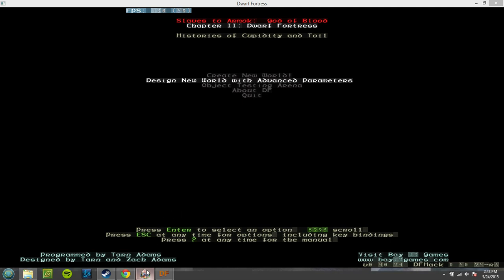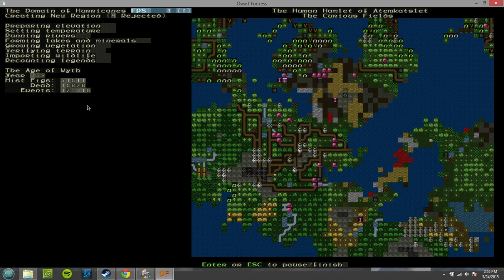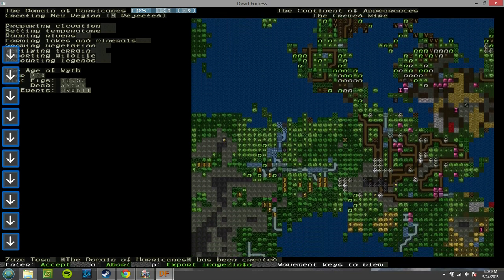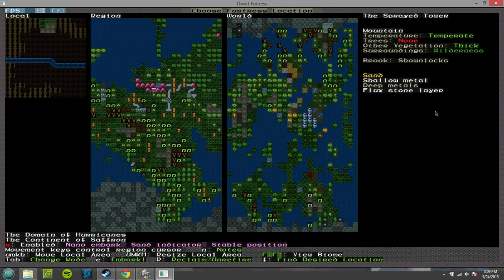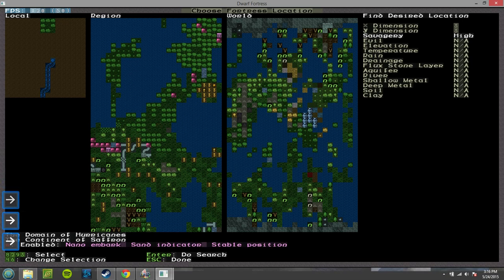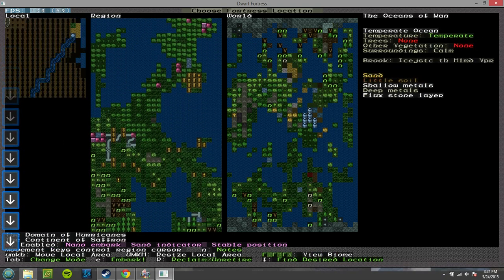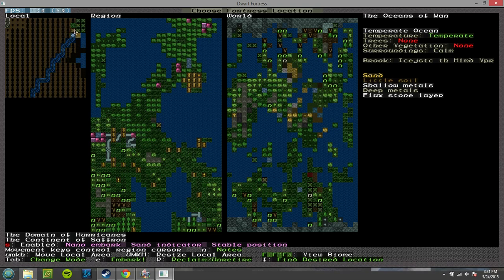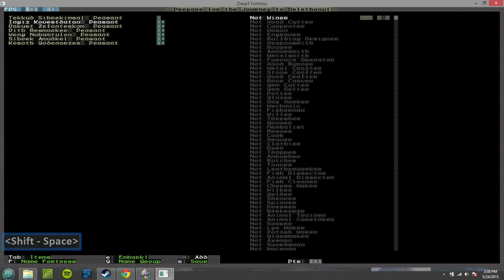Dwarf Fortress Tutorial & Let's Play, Part 02 - Generation and Embark Spot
A calm, quiet, contemplative let's play.
Part 02 - Generation and Embark Spot

Most players rush through picking a spot, but an ideal location is essential to success.